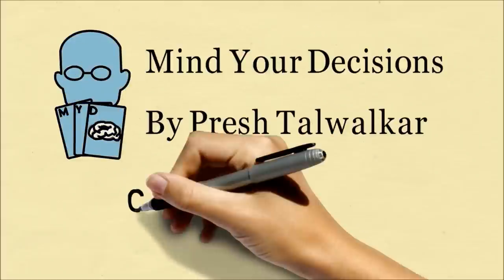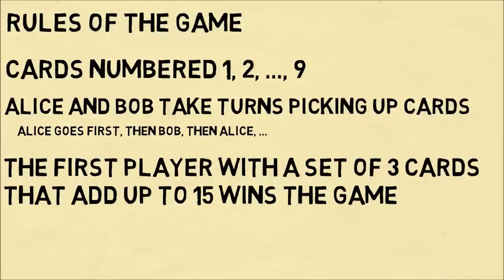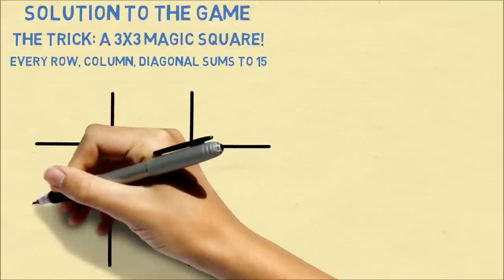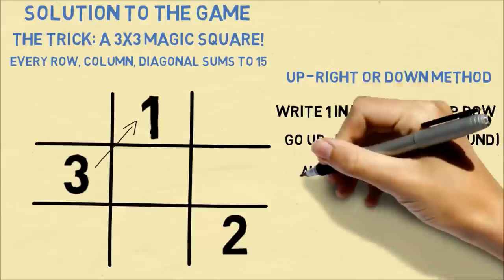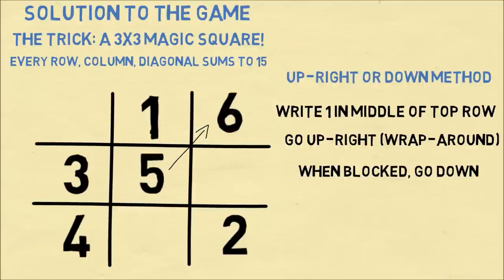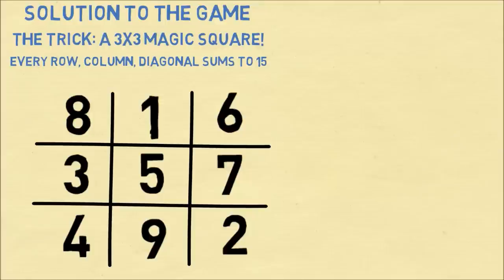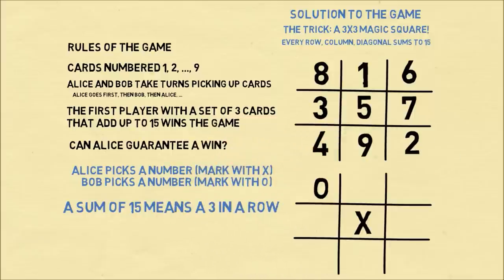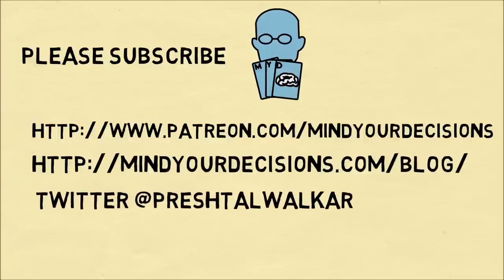Game Theory Puzzle: The Race To 15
I have seen this puzzle in a few places. Most recently I came across it in Peter Winkler's "Mathematical Puzzles: A Connoisseur's Collection"

The Race to 15 Game Theory Puzzle. Alice and Bob take turns selecting cards numbered 1, 2, .., 9 without replacement. (Alice goes first, then Bob picks a remaining card, and so on).

The first player to make a set of 3 cards that adds up to 15 wins the game. Does Alice have a winning strategy?

My Books